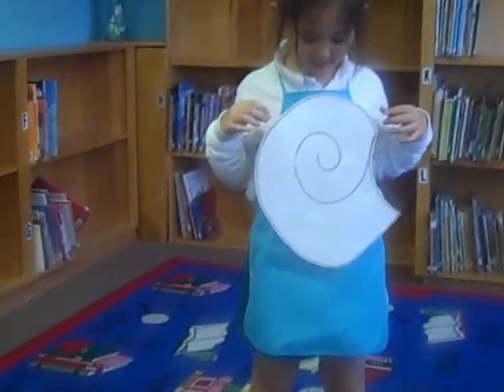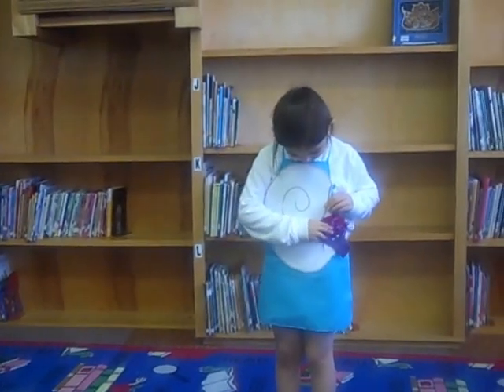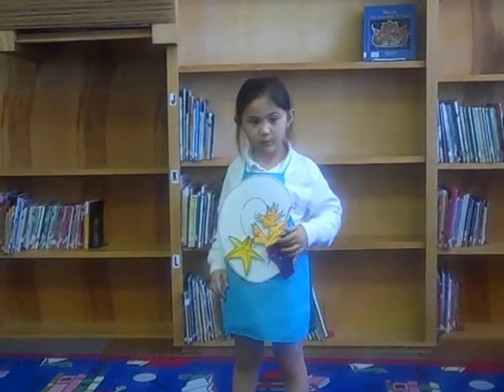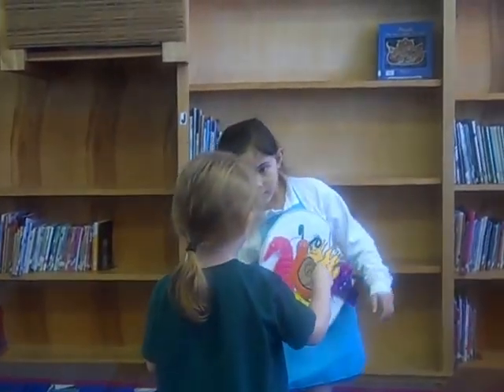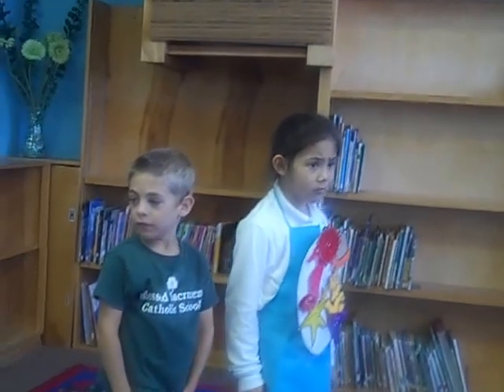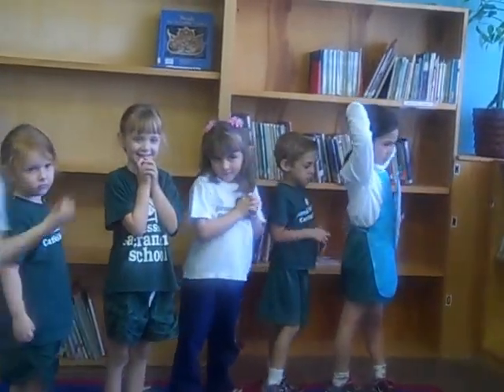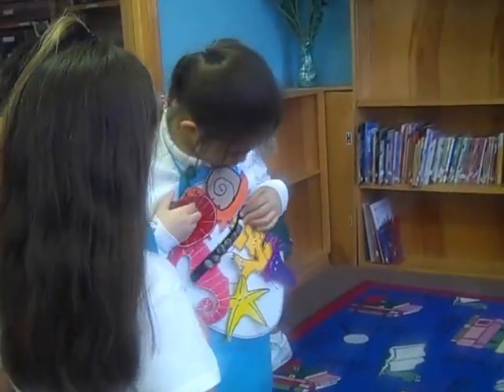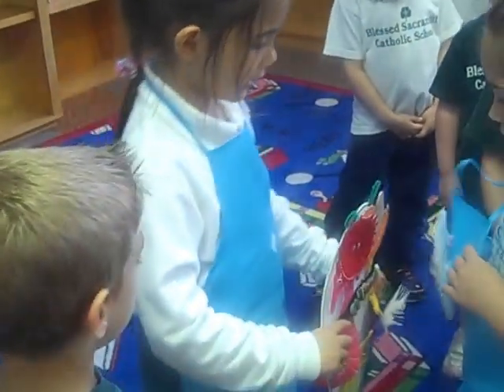A New Home for a Hermit Crab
BSCS pre-K performs Eric Carle's "A New Home for a Hermit Crab"